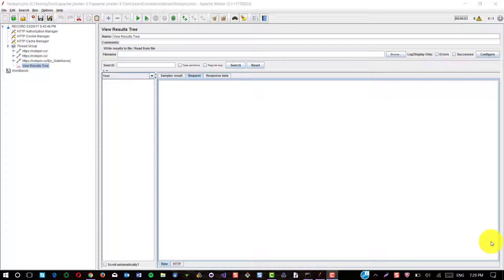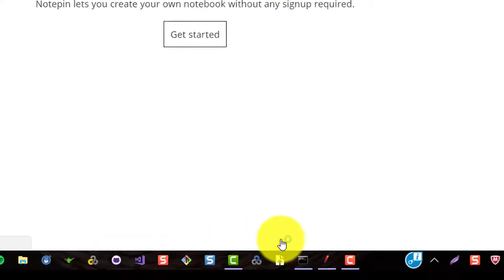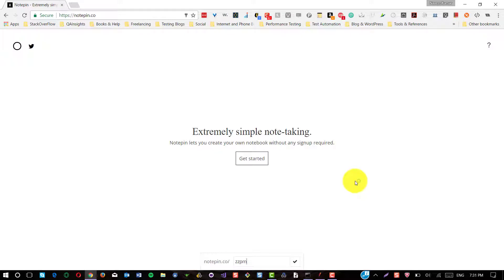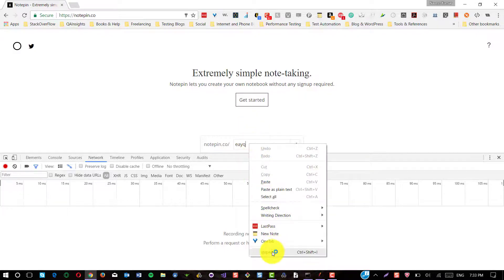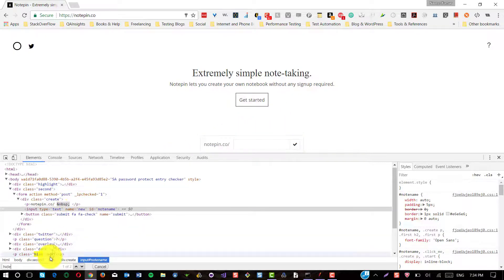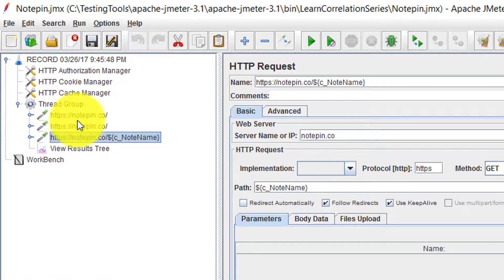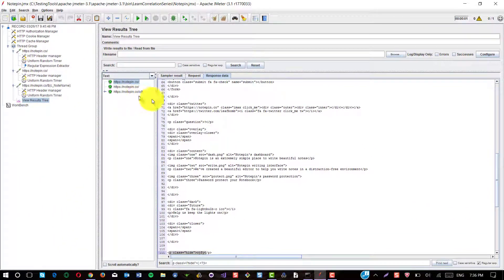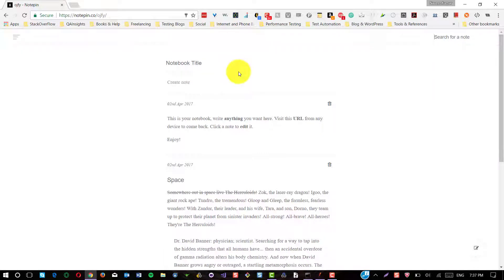Learn Correlation Series - Episode 1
In this episode, we are going to see about how correlation can be approached in simple note-taking application.